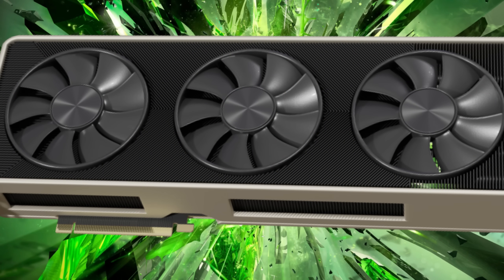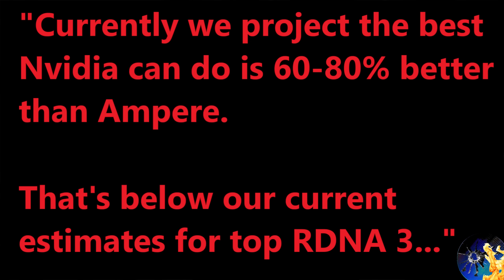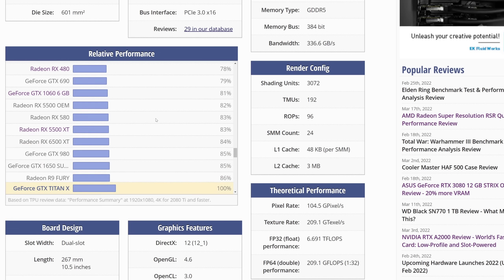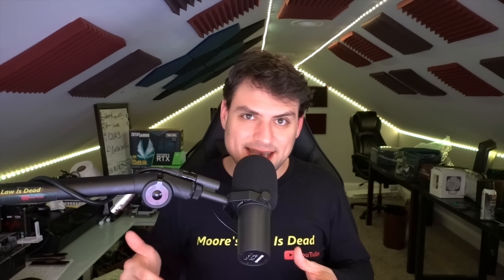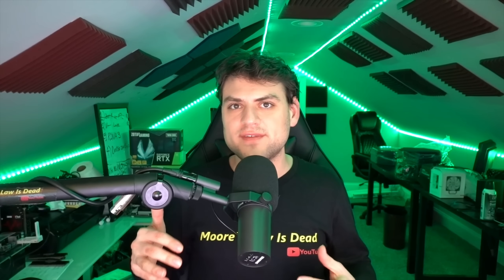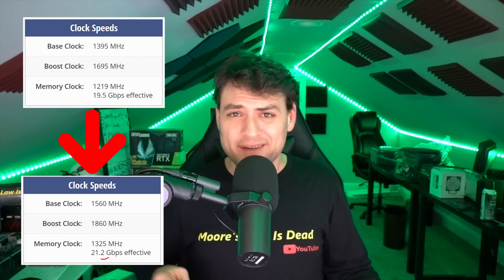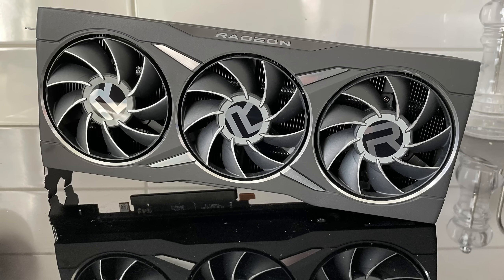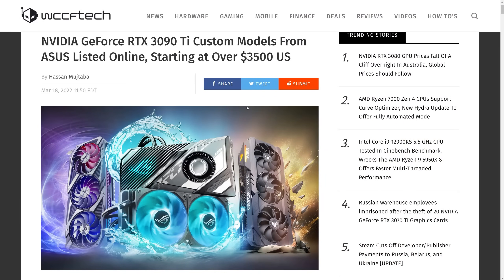The Road to RDNA 3 & Lovelace: RX 6950 XT, 6750 XT, 6650 XT, RTX 3090 Ti, Intel ARC Musings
0:00 The RDNA 3 lineup is unlike anything you’ve seen
1:01 RDNA 3 & Lovelace Misconceptions
4:45 RTX 3090 Ti – Performance, Launch Date, Volume
6:31 RX 6950 XT – Performance, Segmentation, & Availability
8:15 RX 6750 XT – Almost replacing the RX 6800 in AMD’s Lineup
10:15 RX 6650 XT – Almost replacing the RX 6600 XT in AMD’s Lineup
11:07 Summarizing the new RDNA 2 Lineup
12:18 The RX 6x50 cards may not have an MSRP…if the 3090 Ti doesn’t...
13:28 This summer AMD wants to perfect FSR 2.0 before RDNA 3
14:55 What the heck is going on with Intel Alchemist?!
16:55 Lovelace likely launches before RDNA 3
18:28 Shopping advice for 2022

2021 Video Intro by Tom & abstractrealism on the MLID Discord